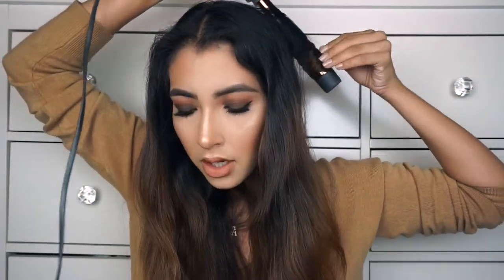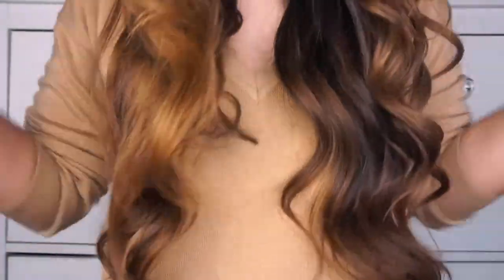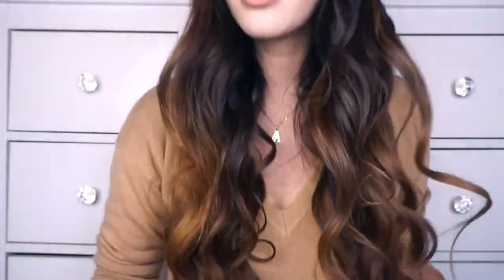How I Style My Hair and Products I Use | September 2017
-OPEN ME-